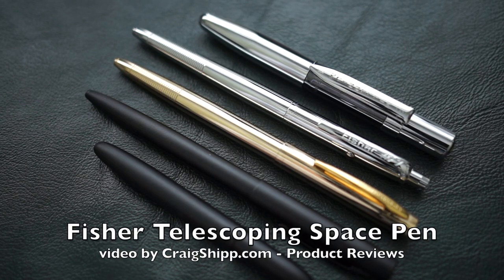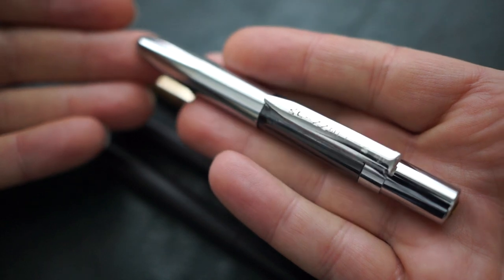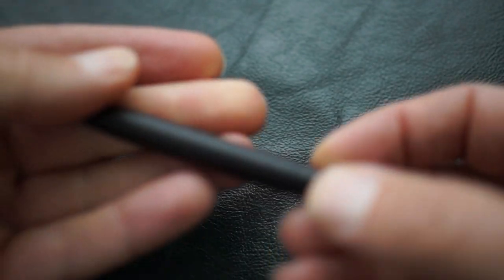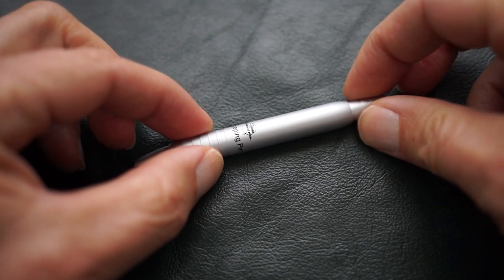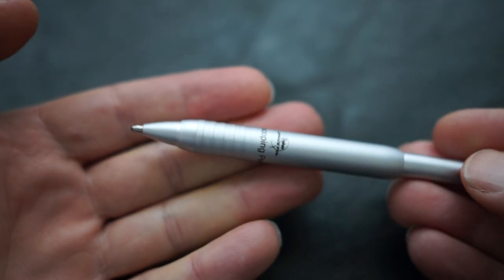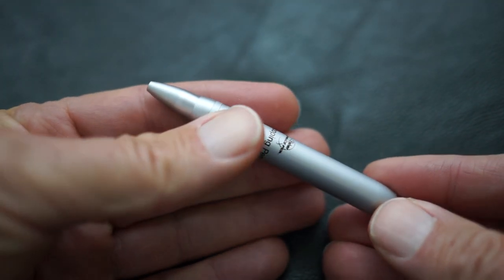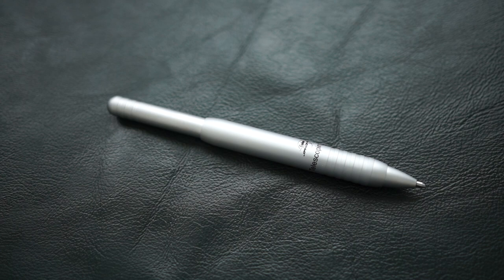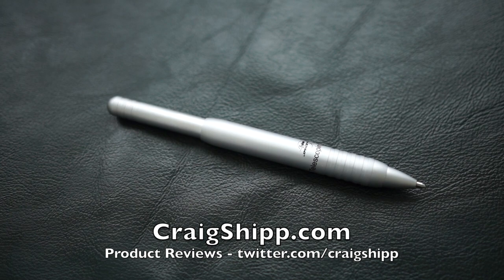Fisher Telescoping Space Pen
A close look at the Fisher Telescoping Space Pen. Another great EDC (everyday carry) pen option. This pen is compact and light weight yet strong and can be opened with one hand. If you're looking for a pen that will write everytime and in all conditions this Telescoping Pen is a great option. Search my channel for Fisher Space pens for other options.